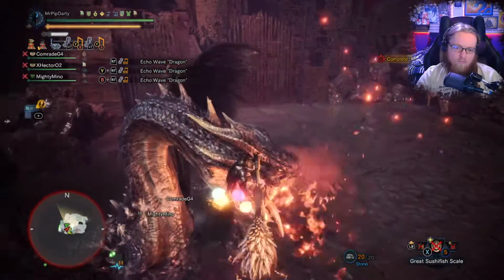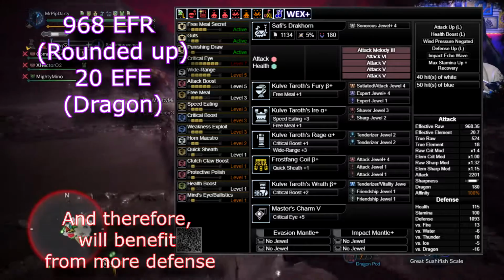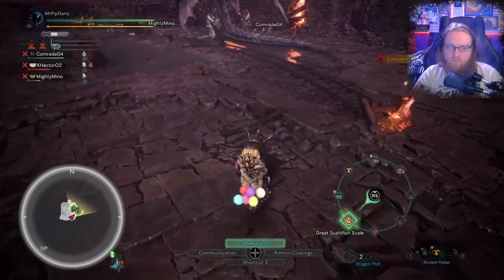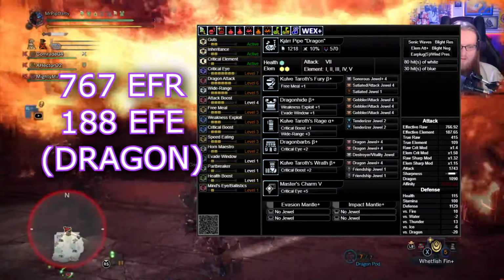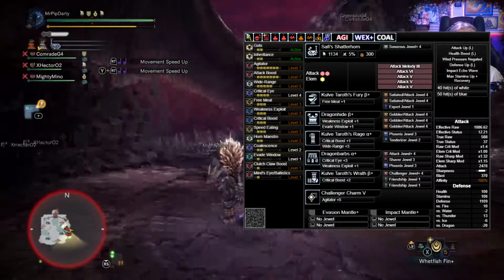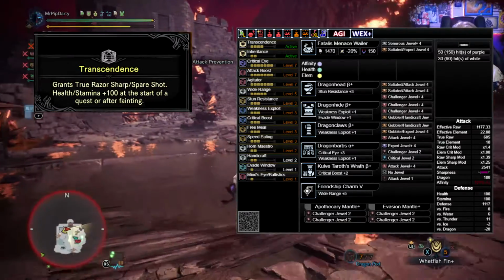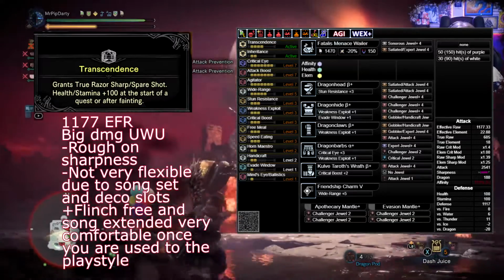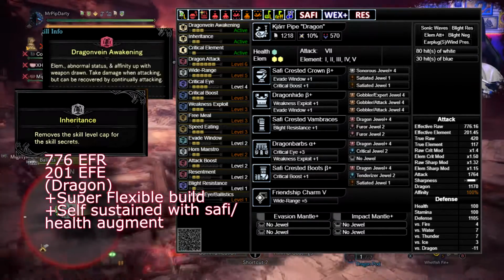Friendship Builds Episode 5: Post Fatalis Support Meta (HH ED)!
After much work-related delays, here we have a follow-up to my pre fatalis guide video giving you battle bards a road/buildmap up to endgame support hunting set ups for playing that sweet, sweet chin music.

AT Velkhana support guide to release soon!
Let me know if you use any of my builds in the comments and of course any questions or suggestions are more than welcome!
We also have merch designs now available!